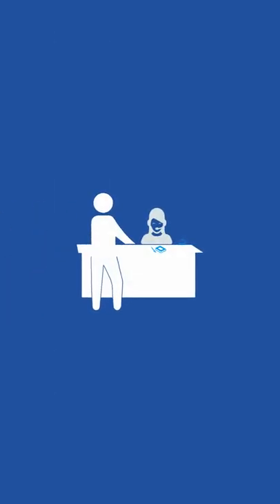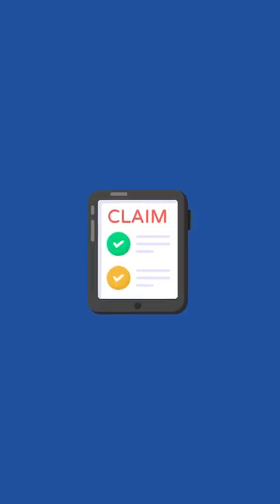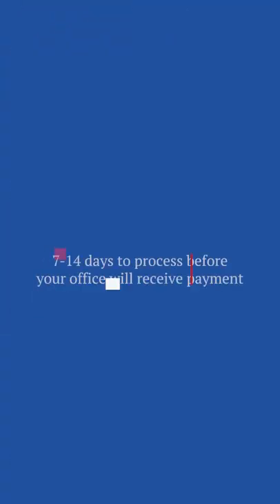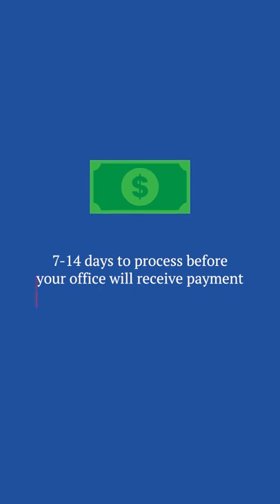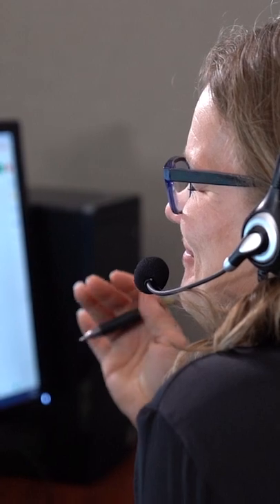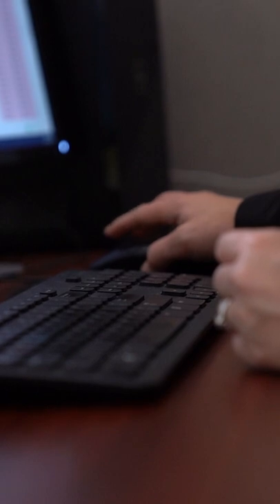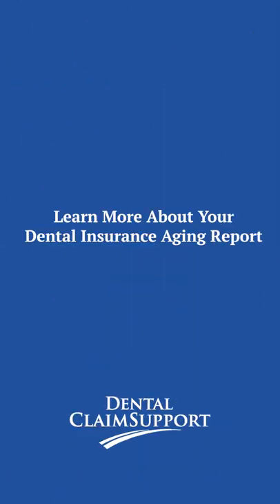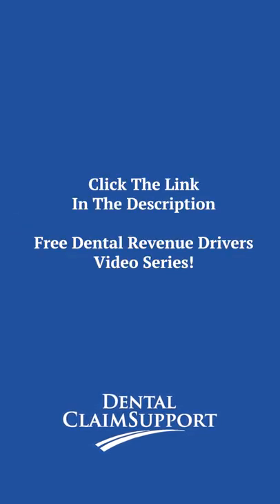How Does A Claim Get On My Outstanding Dental Insurance Aging Report? -Dental Revenue Drivers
Learn about your outstanding dental insurance aging report!

Our video series goes over all things density and we talk about dental office best practices.
Dental ClaimSupport solves the problem of low collections with award-winning insurance billing services. Sign up and see how a proven insurance claims process helps you run a highly productive billing system.